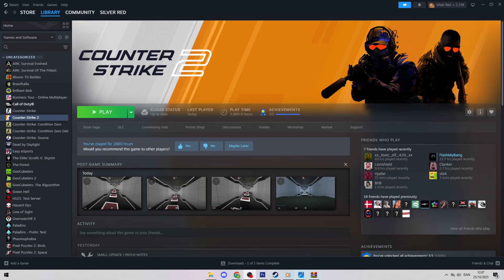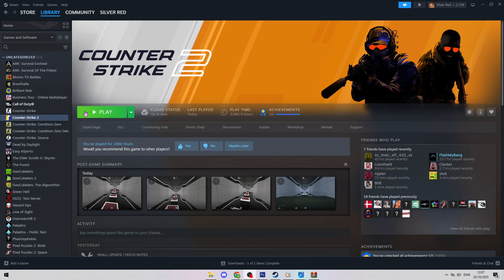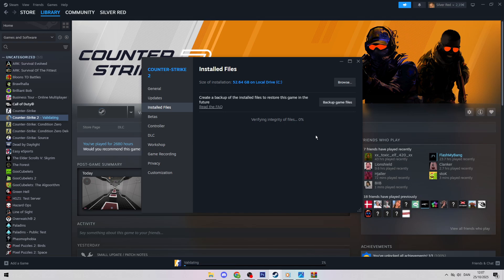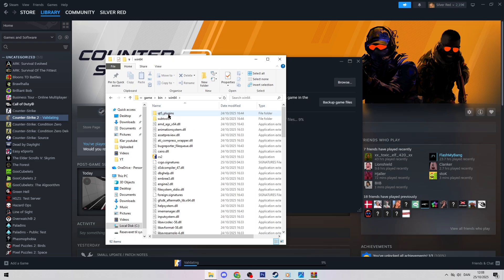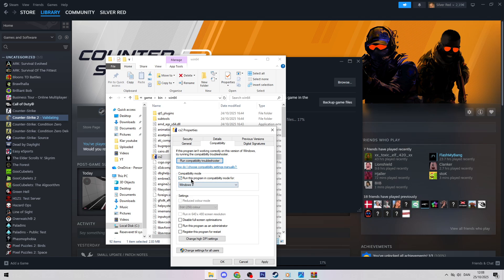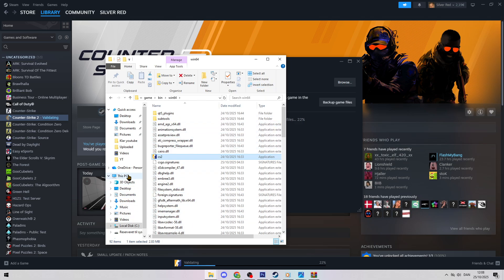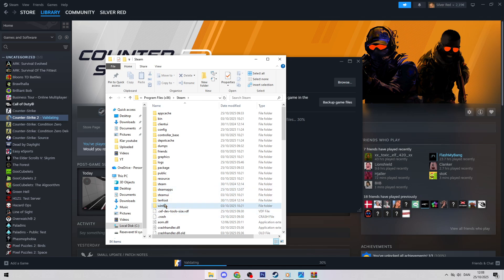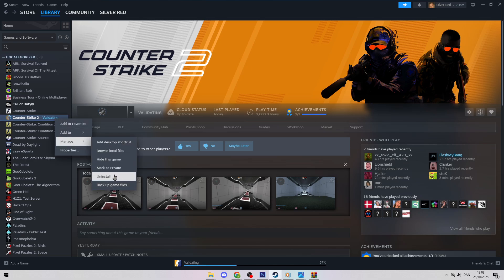How to Fix CS2 Not Opening, Loading or Starting (2025 Launch Fix Guide)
Is your CS2 not starting, loading, or opening after the latest update? You’re not the only one — thousands of players are experiencing Counter-Strike 2 not launching on Steam, freezing, or crashing right after pressing play. In this step-by-step guide, I’ll show you exactly how to fix CS2 not starting in 2025, whether it refuses to open, gets stuck on the loading screen, or instantly crashes on launch.

This video covers every working method to fix CS2 not opening or launching, including checking your game files, resetting launch options, and fixing Windows and GPU settings that can block CS2 from loading. Whether you’re on Windows 10 or Windows 11, laptop or desktop, these fixes will help you get Counter-Strike 2 running again quickly and safely.

🧩 What you’ll learn in this CS2 fix guide:

How to fix CS2 not starting on Steam or showing a black screen.

How to verify CS2 game files to repair broken or missing files.

Fix for CS2 not launching after update or after changing settings.

How to update or roll back GPU drivers for NVIDIA, AMD, and Intel graphics.

How to remove conflicting software like Discord overlay, Razer Synapse, or MSI Afterburner that stop CS2 from opening.

How to reset launch options and config files that might be preventing startup.

Fix for CS2 crashing at launch or stuck on loading screen.

Easy ways to run CS2 as Administrator, disable fullscreen optimizations, and fix permissions errors.

How to check if background apps or antivirus are blocking the game.

Quick Steam and Windows tweaks that make CS2 launch faster and smoother.

If your Counter-Strike 2 won’t start or won’t open, these fixes should get you back in-game within minutes. It doesn’t matter if your CS2 freezes on startup, instantly closes after launching, or fails to load maps — I’ll cover every reliable fix that works in 2025.

This guide works for CS2 startup problems after updates, new driver installations, and broken settings files. I’ll also show how to clear shader caches, fix DirectX and Vulkan issues, and remove launch conflicts caused by outdated workshop content.

Even if your CS2 used to work before, updates and patches can reset graphics drivers or corrupt local files — this tutorial helps you identify what’s wrong and apply the right fix.
If your Steam says “Running” but CS2 never opens, that’s covered too — including force-closing hidden background tasks and repairing broken executables.

By the end of this video, your CS2 should finally open, load, and start normally again, letting you jump straight into competitive or workshop maps without issues.

I make regular tutorials on CS2 performance fixes, settings optimization, FPS boosts, and crash solutions for 2025 and beyond!